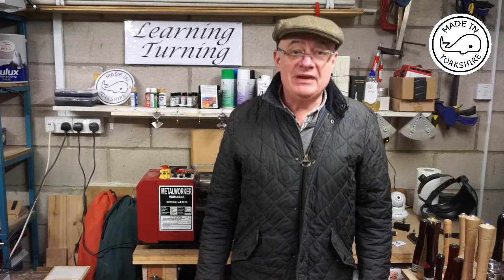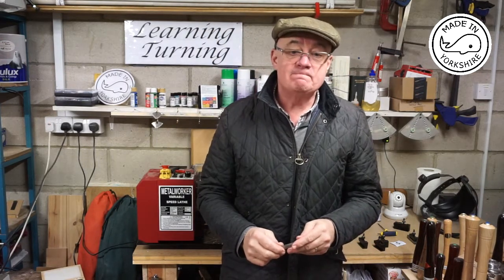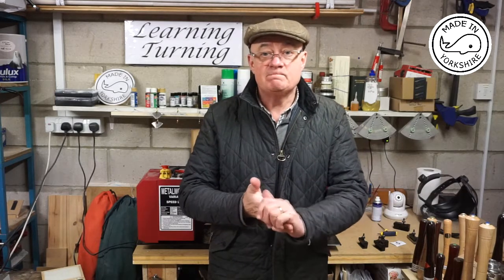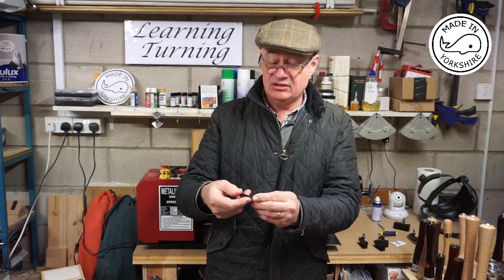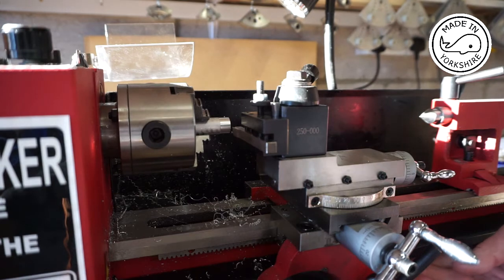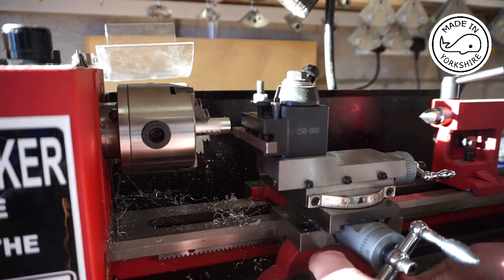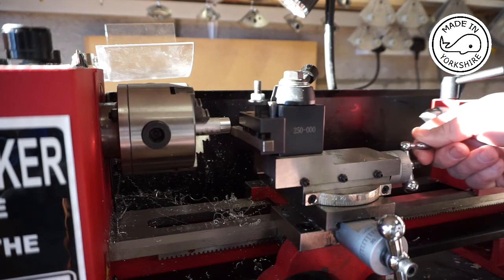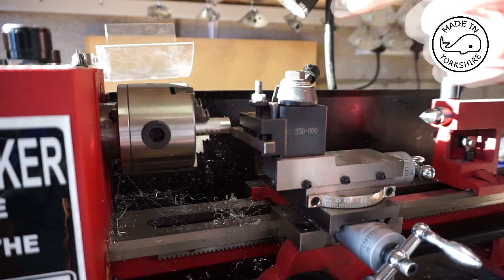MT4 - HSS vs TiN. By Andrew Whale.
I have very limited experience using my new Sieg SC3 mini-lathe.
I purchased it with a basic set of HSS tools, but I recently purchased a TiN coated tool from Arc Euro Trade (where I got my lathe from).
So, I thought I would do some test cuts to see which tool produced the best finish.
There wasn't a great deal of difference but the HSS tool did seem to produce a slightly better finish.
I hope you find the video interesting and if you have any suggestions/tips, please make a comment.

Please do not copy me without doing your own risk assessments! You are responsible for your safety - not me!